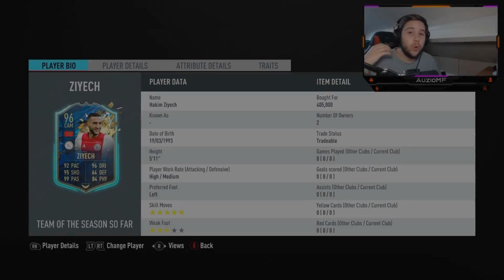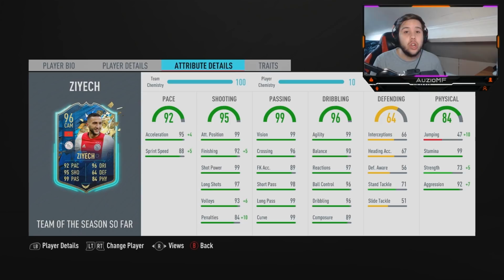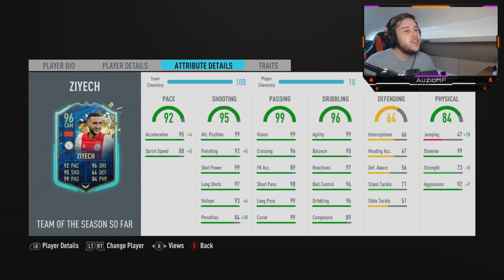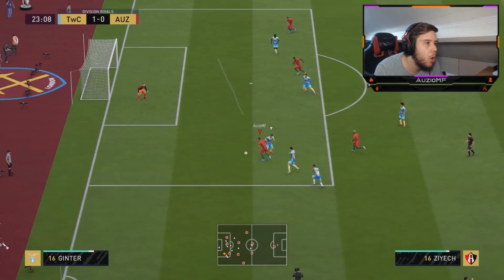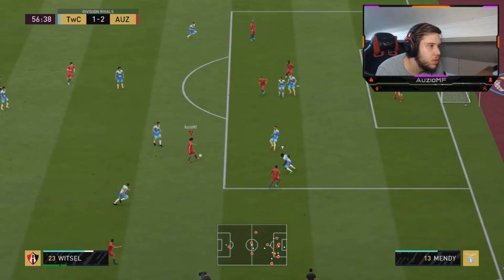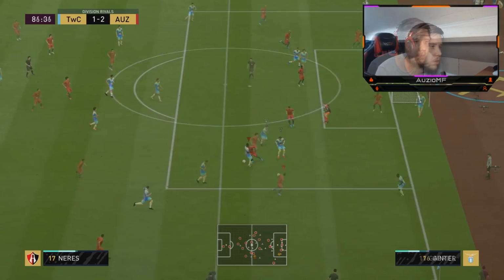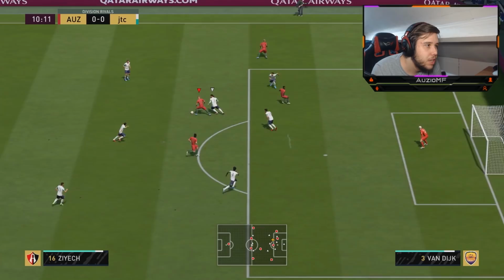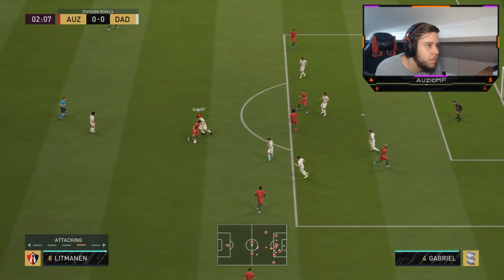3⭐ WEAK FOOT UPGRADE! 🤩 96 TOTSSF ZIYECH PLAYER REVIEW! - FIFA 20 Ultimate Team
3⭐ WEAK FOOT UPGRADE! 🤩 96 TOTSSF ZIYECH PLAYER REVIEW! - FIFA 20 Ultimate Team